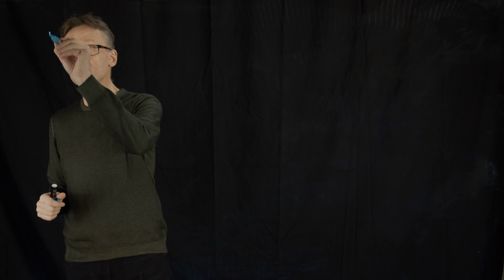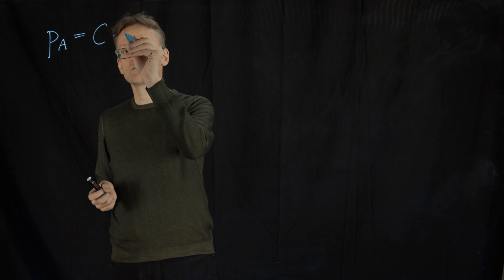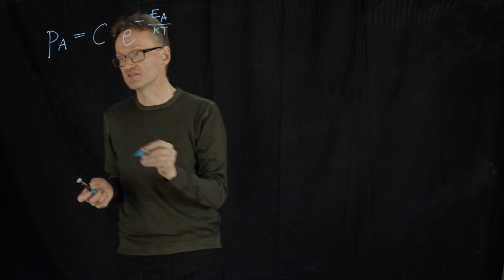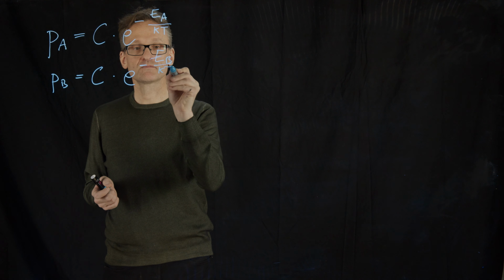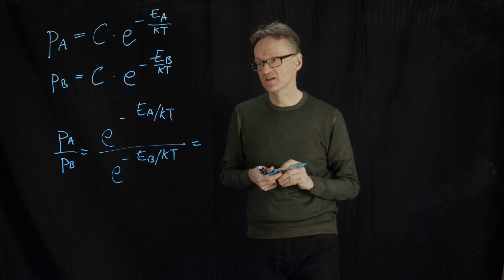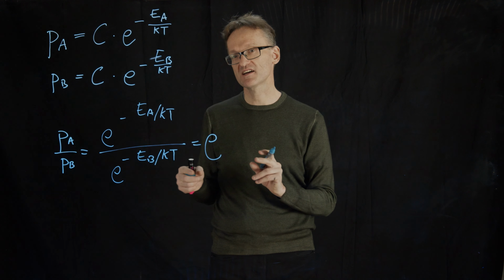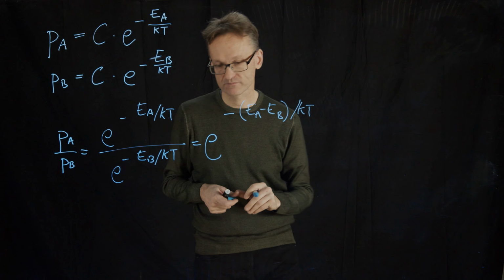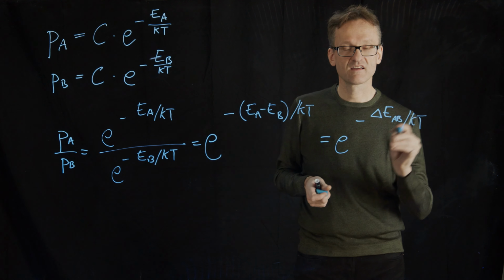Lecture 03, concept 05: Relative populations in states